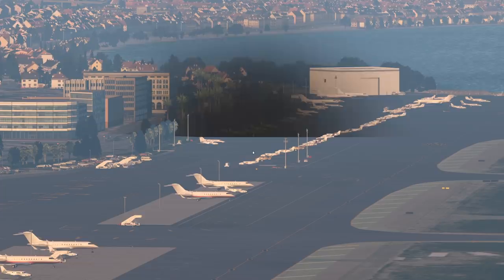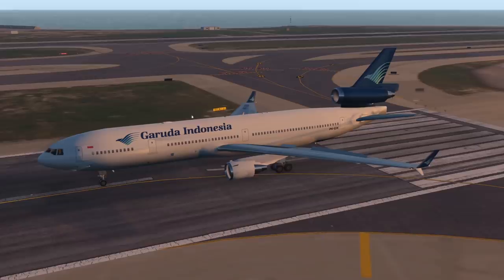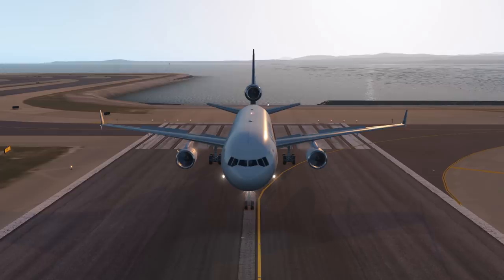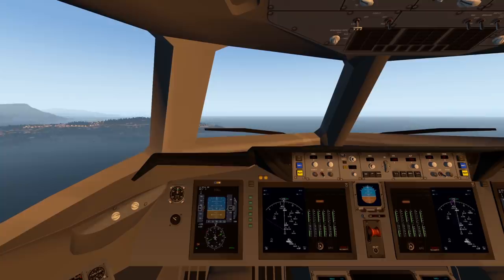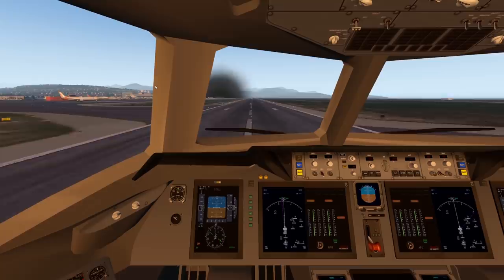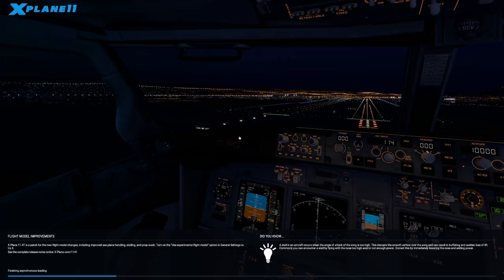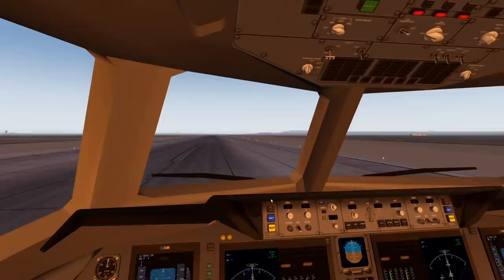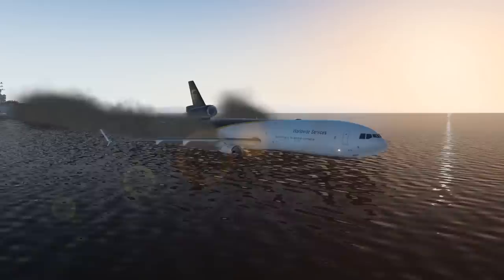McDonnell Douglas MD11 - Could It Have 2 ENGINES?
Today's Video: McDonnell Douglas MD11 - Could It Have 2 ENGINES?

The McDonnell Douglas MD-11 is an American three-engine medium- to long-range wide-body jet airliner, manufactured by McDonnell Douglas and, later, by Boeing Commercial Airplanes. Based on the DC-10, it features a stretched fuselage, increased wingspan with winglets, refined airfoils on the wing and smaller tailplane, new engines and increased use of composite materials. Two of its engines are mounted on underwing pylons and a third engine at the base of the vertical stabilizer. It also features a glass cockpit that decreases the flight deck crew to two from the three required on the DC-10 by eliminating the need for a flight engineer.

Emil Trane
Patrick Fox
FalasiGamer
Alexander pace
Brady Brooks
OK
T Bone
C4 Shadow
CannedPig TV
pevetti
Tushar Agarwal
Cebu 516
Swiss001FanBoy
F. E kohlbrenner
TheBest RBLX
Stuntpilot22
Tim Kluttig
Ethan Glucroft
weebletter weed
Manuel Salmun

PC:
15" MacBookPro Touchbar (highest specs) for editing.

©Swiss001 2019